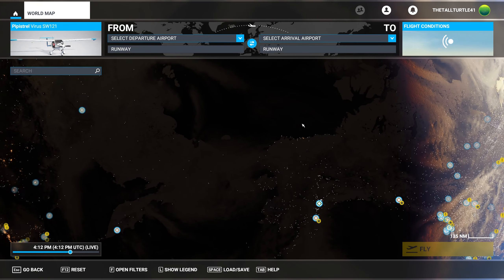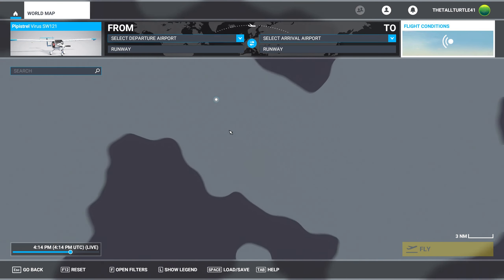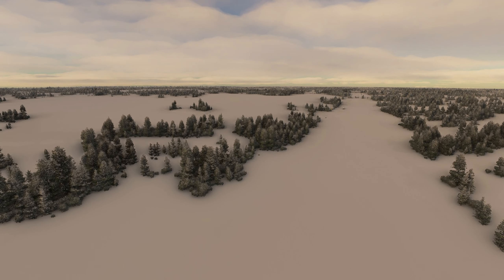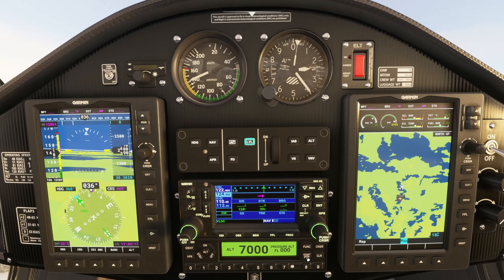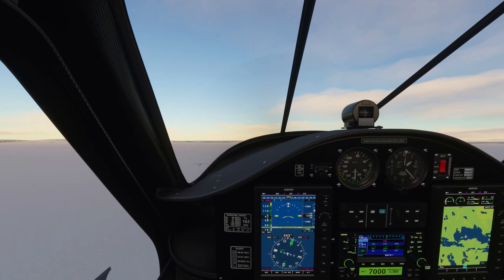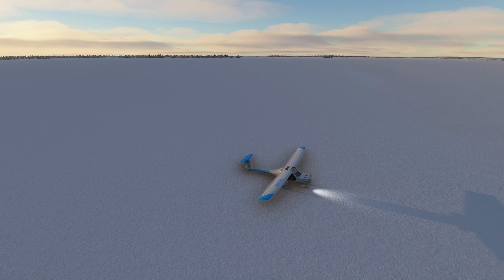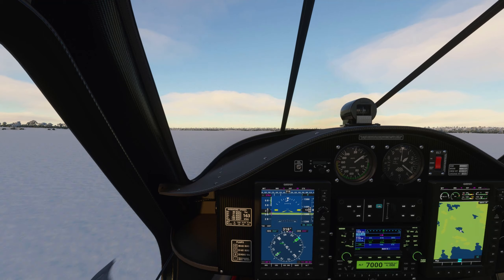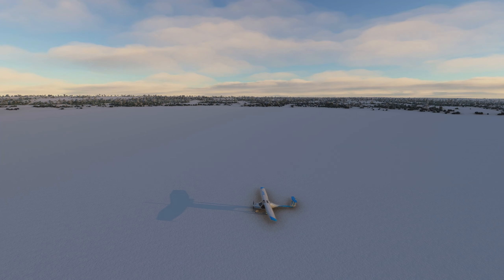Landing on a FROZEN LAKE! [Courageous Lake, CANADA] Microsoft Flight Simulator 2020!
Today, we try to find some ice to land on!

Airports: [CTM7] Tundra Mine/Salmita Mine Airport, Northwest Territories, Canada, to Courageous Lake, Northwest Territories, Canada

Aircraft: Default Pipistrel Virus SW121
Mods: Absolutely none